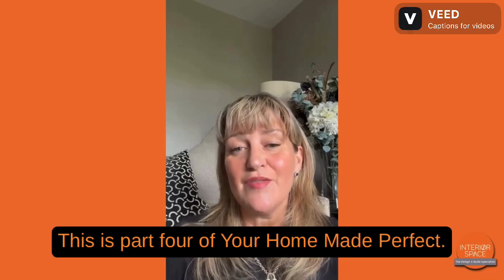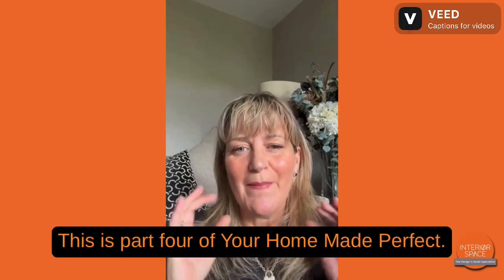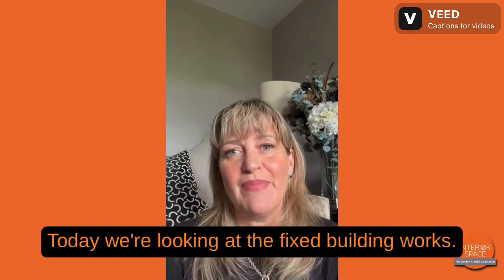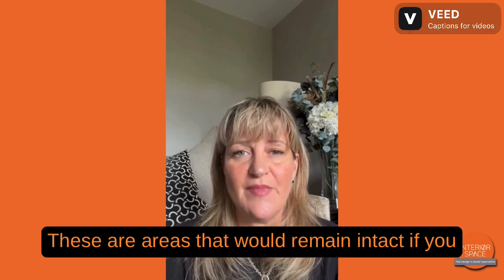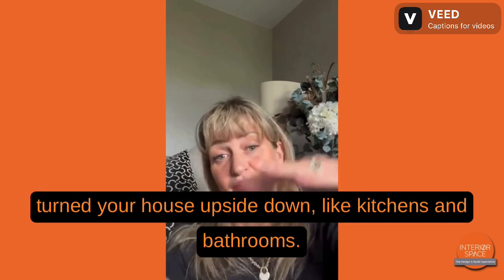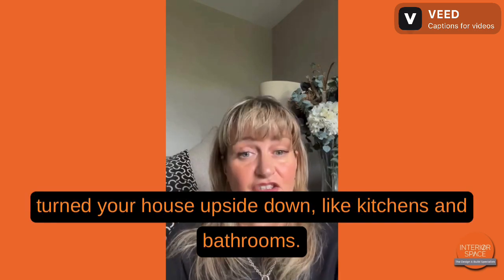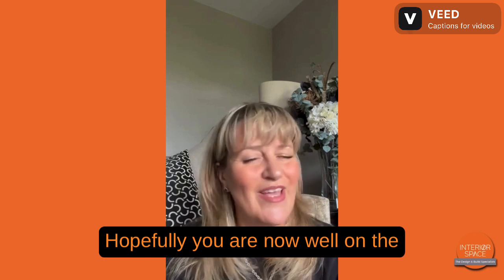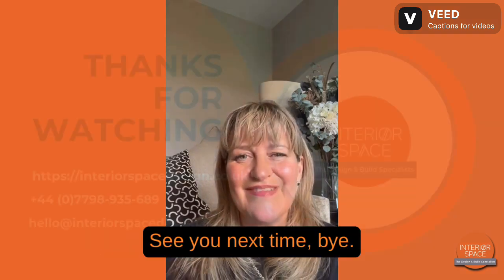Your Home Made Perfect: Kitchens and Bathrooms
This is part four of, Your Home Made Perfect.

Today we're looking at the fixed building works. These are areas that would stay intact if you turned your house upside down, like kitchens and bathrooms.

Would you like a new kitchen or bathroom but you have no idea where to begin? I would recommend that you start by looking at your current layout. Does it work for you? Do you lack storage space? Do you have plenty of worktop areas? In your bathroom, would you prefer a shower or a bath? Make a list of what you need, what you want and what causes you frustration.

The next step would be to explore some ideas and styles. I like Pinterest and home magazines for this. Is it modern or traditional? What colour do you like? Would you like Matt finished? Would you like wood? Pin your ideas or start a scrapbook.

Kitchens and bathrooms are high use areas and you don't want to be left without the use of them for long. Areas like these really benefit from space planning and 3D CAD Design especially if you plan to change the layout.

Hopefully you are now well on the way to Your Home Made Perfect. Next week we will talk about home renovation & remimagination.